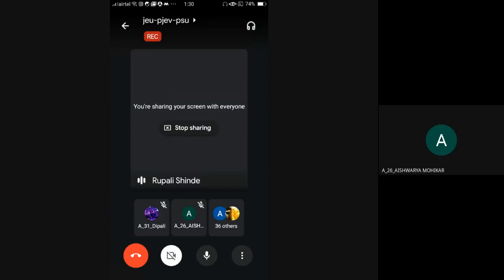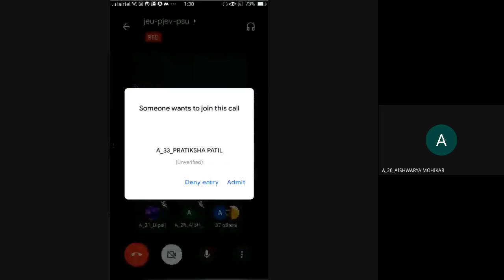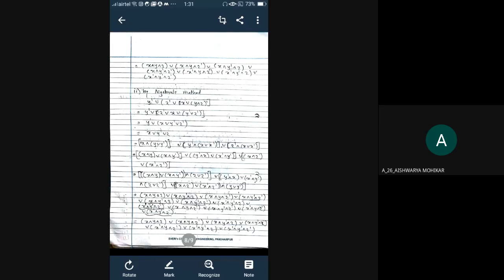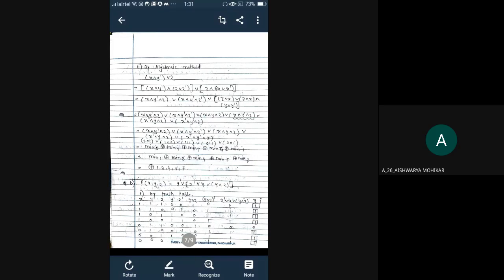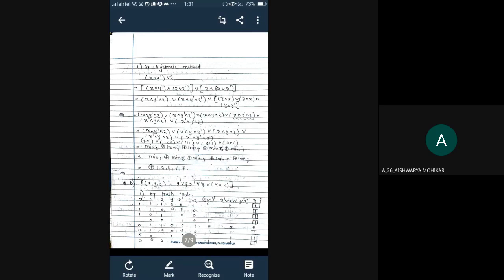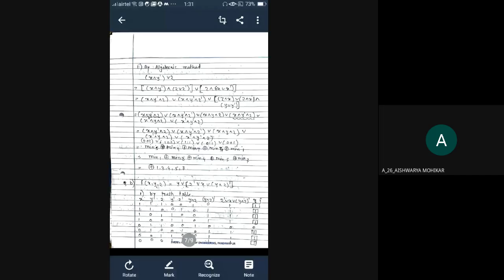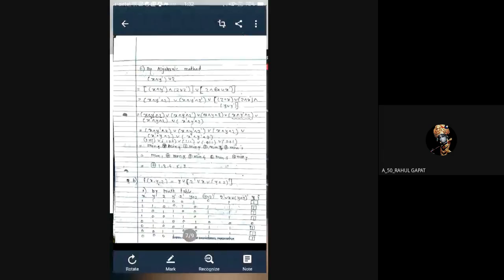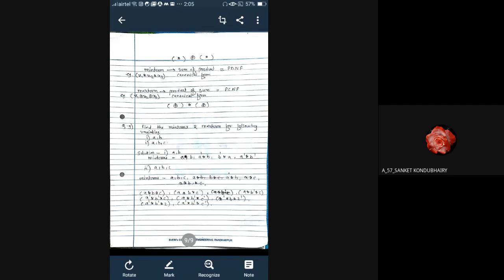DMS Lecture 46